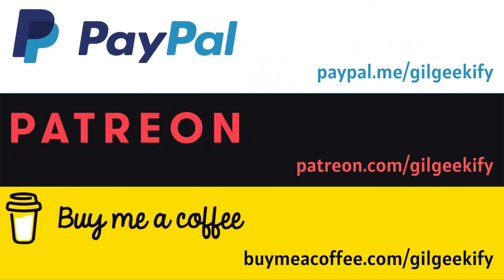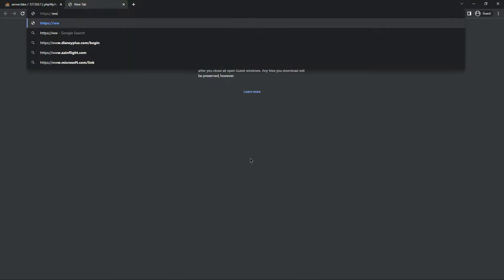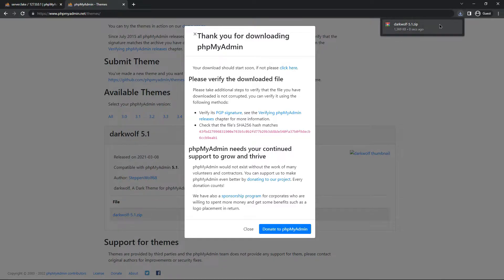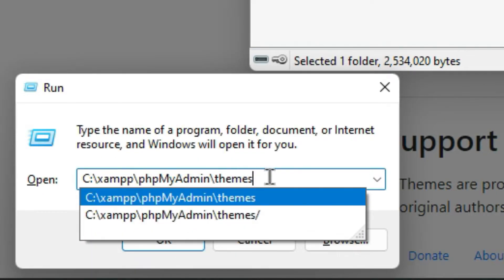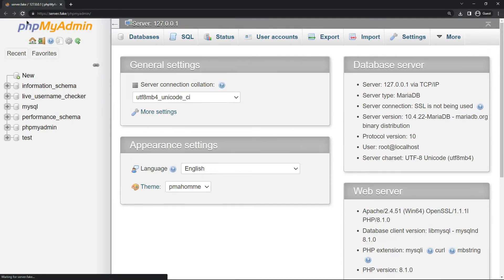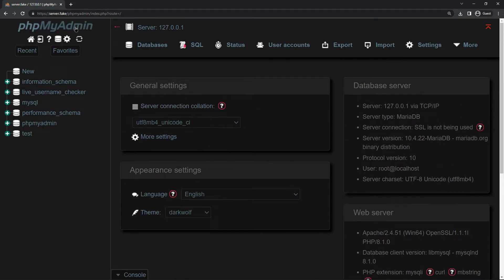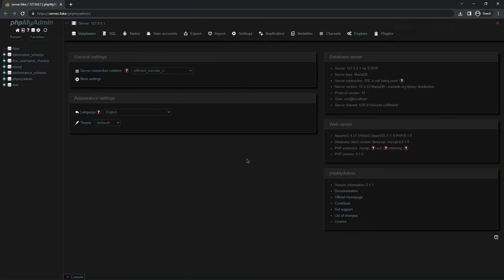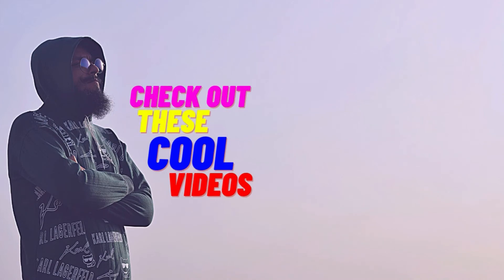How To Enable Dark Theme On phpMyAdmin Panel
Hi Developers, Welcome to gilgeekify, my name is Saeed Kohansal,
I hope you have a wonderful day, In this video, I will show how to change your phpMyAdmin theme to dark mode, It's so simple so let's go...

If You Enjoy My Content, Please Support Me 😍🙏

🪙 My Public Address To Receive BTC • Bitcoin
bc1qerc5ev074cqknu9nz589w4vjf5ecmhuc2df83h

🥈 My Public Address To Receive ETH • Ethereum
0x566A47B9731209A5144336D274D44224bfb9C0ea